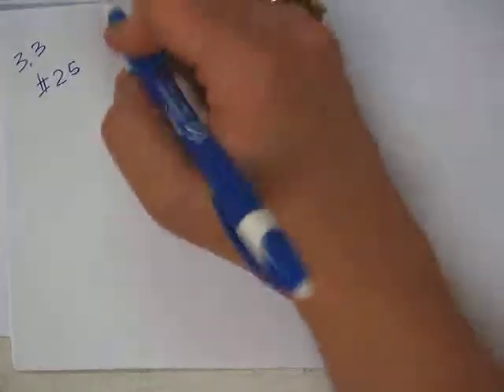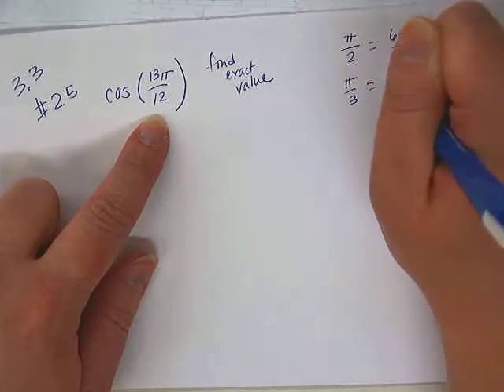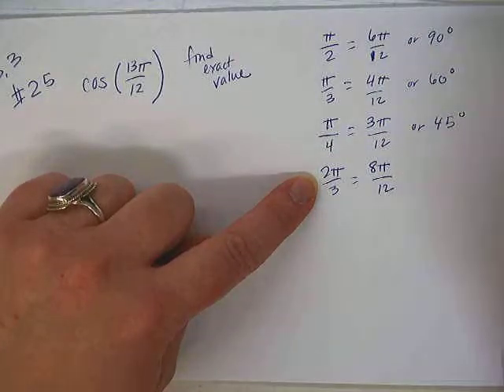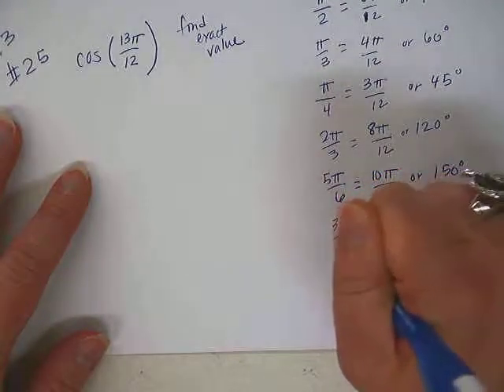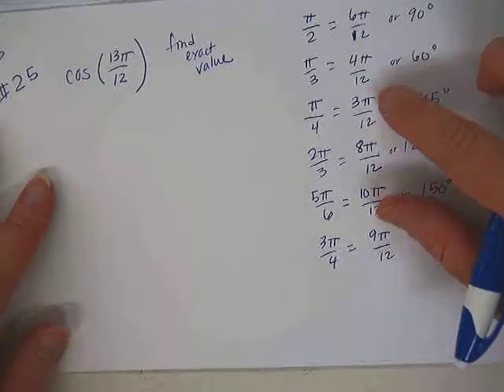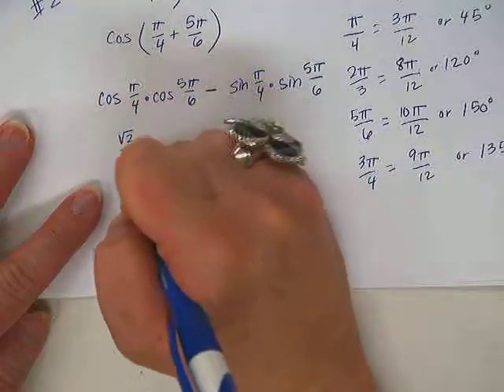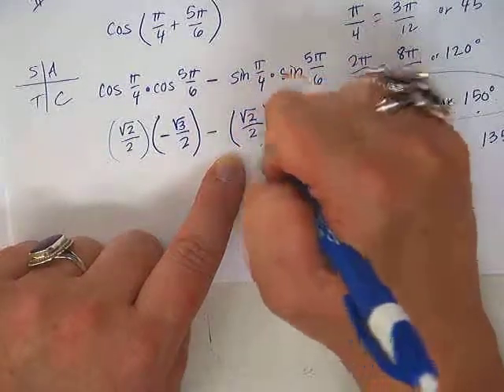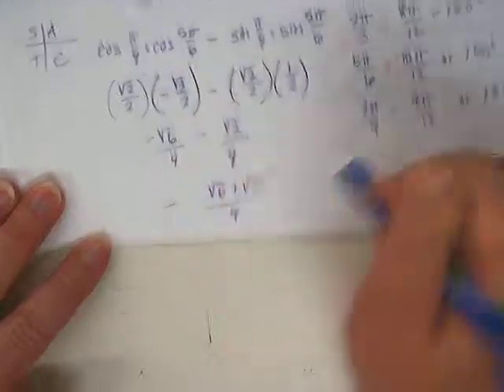Trig 3-3 problem 25 (cos sum)